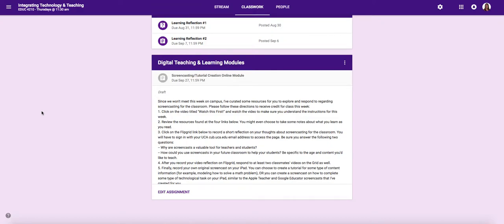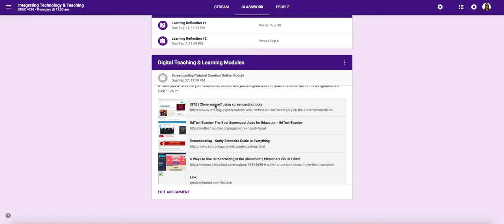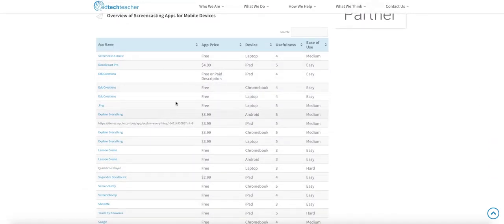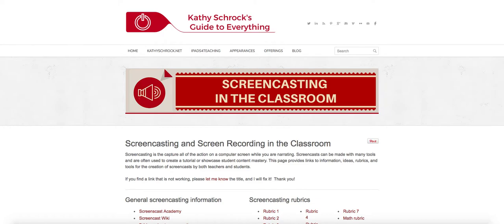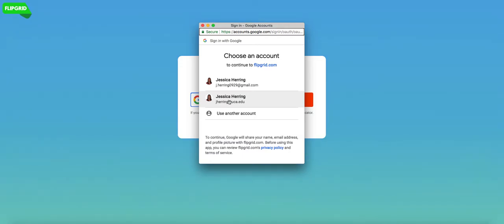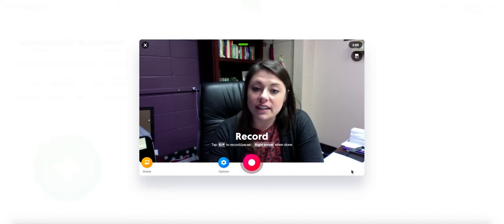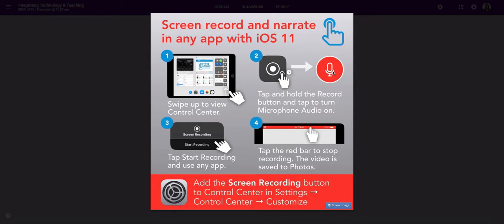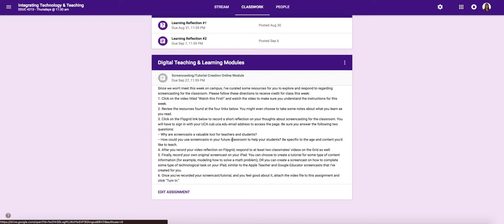Watch This First! Screencasting Module